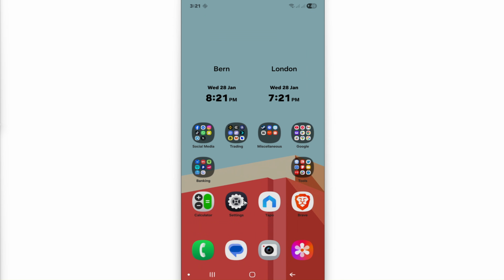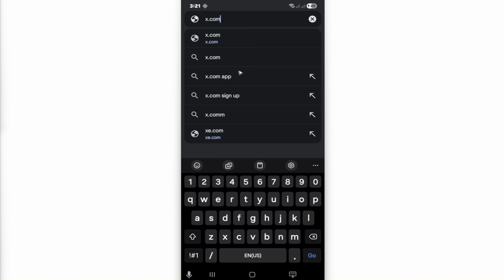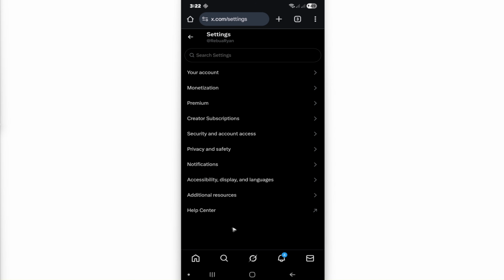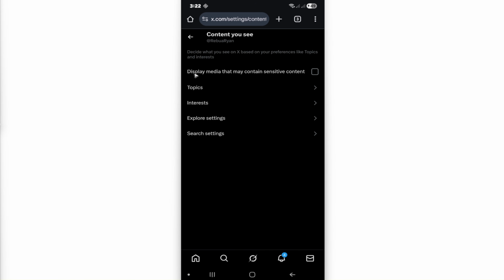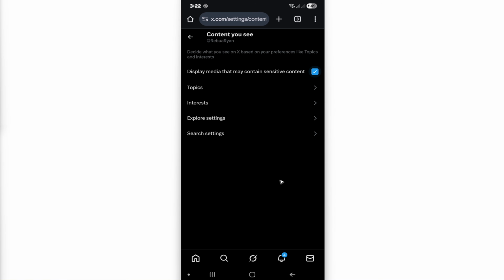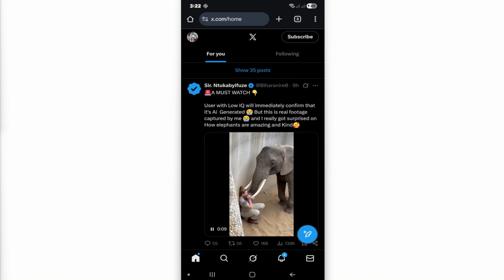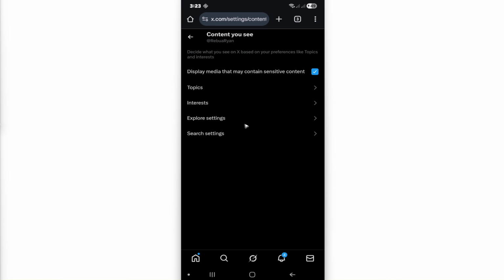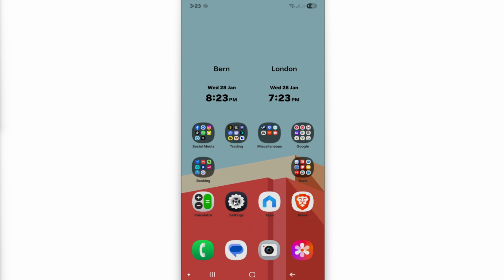How to FIX Content Warning Adult Content on X (Full Guide 2026)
How to FIX Content Warning Adult Content on X

In this video, I will show you how to fix content warning or adult content restrictions on X (Twitter) in 2026. If sensitive content is hidden, blurred, or blocked, this guide will help you enable adult content properly. I’ll explain X privacy settings, sensitive media options, age restrictions, and account limitations on mobile and desktop.

Chapters:
00:00 Introduction
00:10 Fix Adult Content Warning on X

- Best Camera:
- Best Laptop: